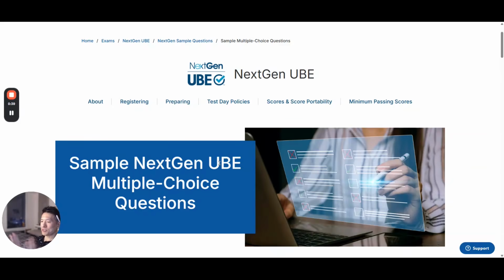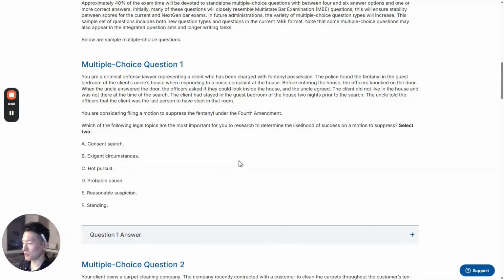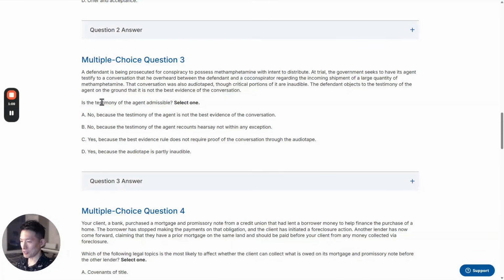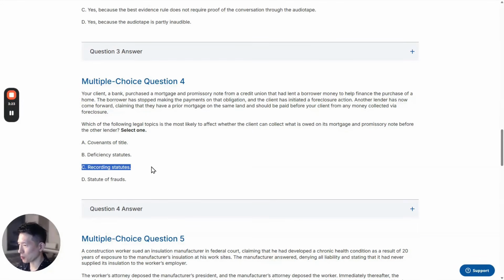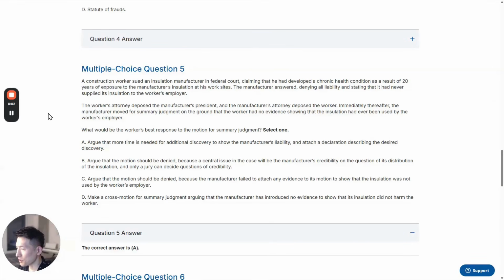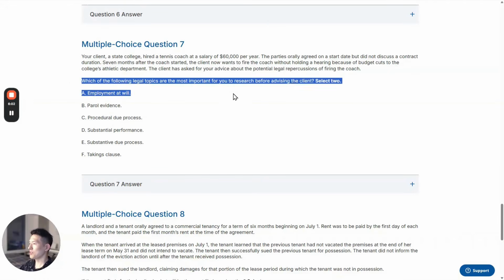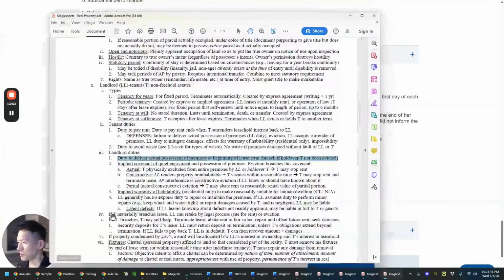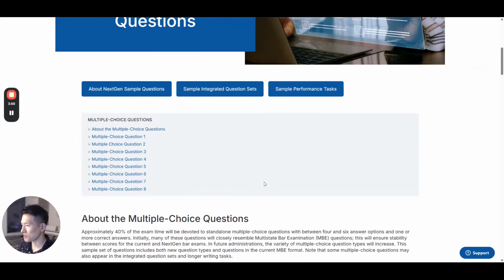NextGen Bar Exam: Sample Questions (MCQs) and Understanding the Exam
In this video, we’ll walk through sample multiple-choice questions (MCQs) for the NextGen Bar Exam (NextGen UBE).

Let’s break down how these new formats work, including issue-identification questions, “select two” questions, and questions that ask you to choose the best explanation for a legal outcome.

I’ll also reward myself (and you vicariously) along the way.

KEY POINTS
Types of questions:
• Issue identification—select topics instead of outcomes (NextGen style)
• Select two (NextGen style)
• Select the outcome and reasoning (classic MBE style)

Wording variations:
• “You are a lawyer…” “Your client…” “Advising the client…” (NextGen style)
• “Legal topics most important for you to research…” “Legal topics most likely to affect…” (NextGen style)
• “If the court finds for the landlord, what will be the most likely explanation?” (NextGen style)
• “The defendant…” “The plaintiff…” (classic MBE style)

Remember:
• Core skills are identifying issues (by noticing key facts) and/or applying the rule (as always)
• Niche rules and nuances still matter
• Sometimes you have to select the least worst choice

TIMESTAMPS
0:00 Intro to the next-gen method of torture, MCQ scoring
1:24 Differences and overlaps between MCQ and MBE
1:53 Basic approach to answering MCQs (steps 0, 1, 2, 3)
3:51 Answering sample question 1
8:28 Reward for answering sample question 1
8:59 Answering sample question 2
11:11 Answering sample question 3
15:51 Answering sample question 4
18:28 Answering sample question 5
24:23 Answering sample question 6
28:14 Answering sample question 7
32:14 Answering sample question 8
38:15 Summary of how MCQs fit into the NextGen UBE